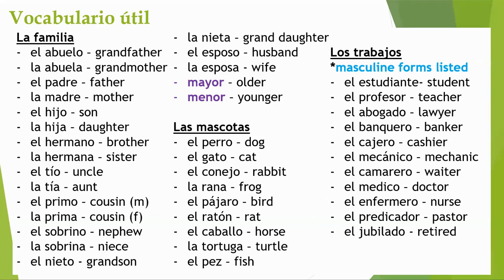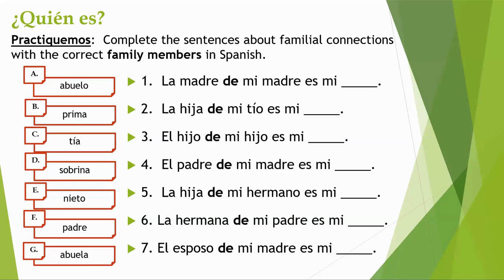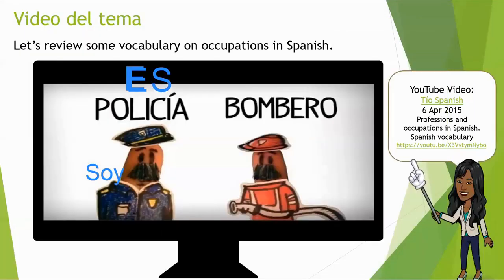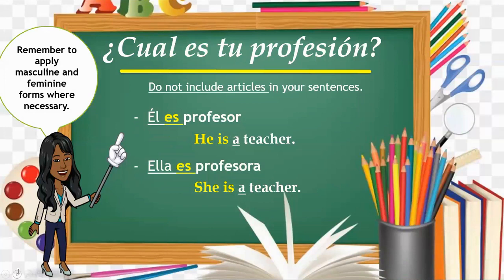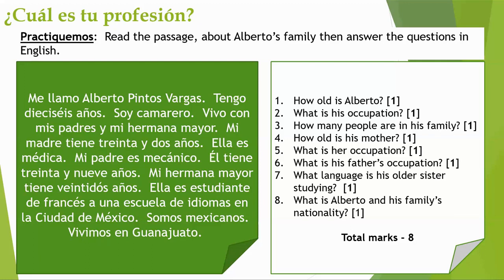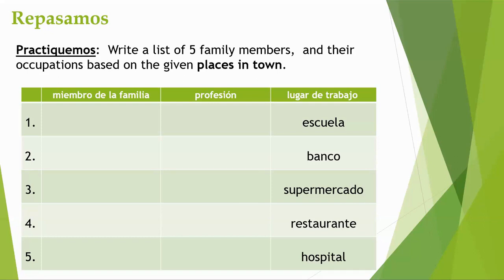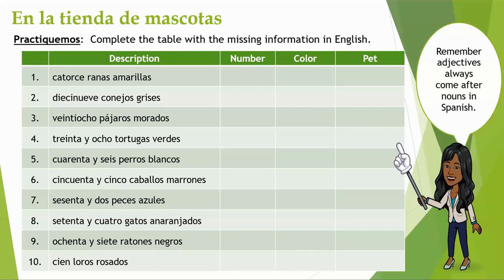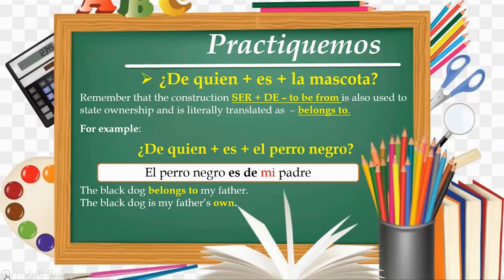Spanish BJC: Speaking